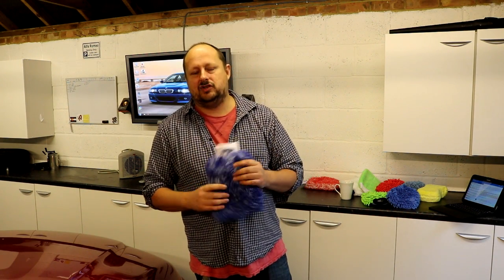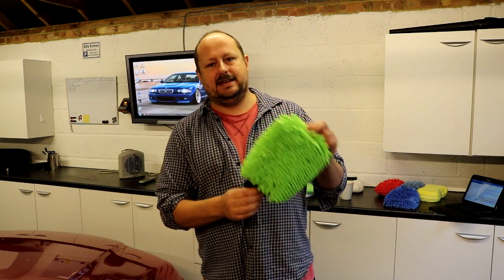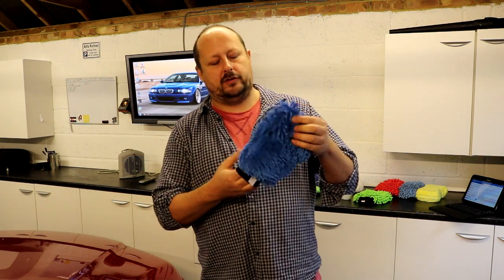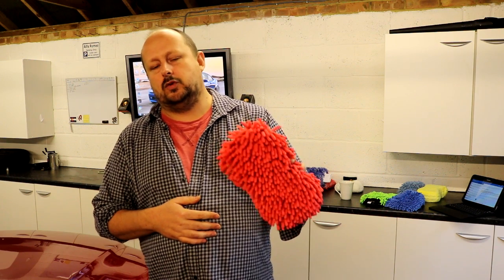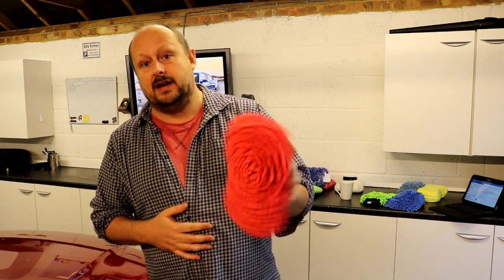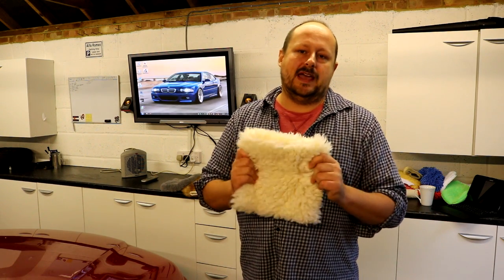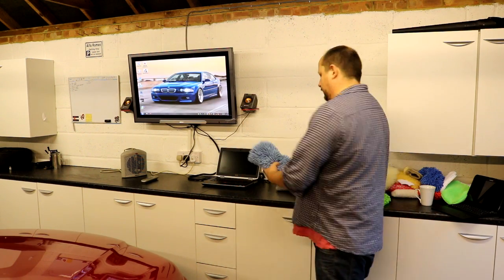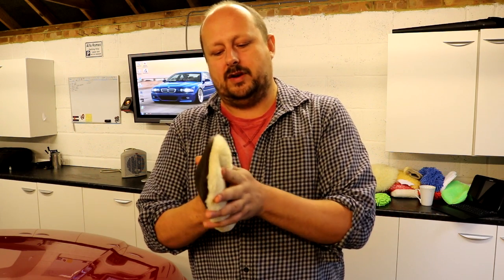The best car wash mitt review PART 2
The Forensic Detailing Channel was setup from a passion for all things car detailing.

My Main Camera:
My Shotgun Microphone

Bargain Amazon Wash mitts

Recomended Products